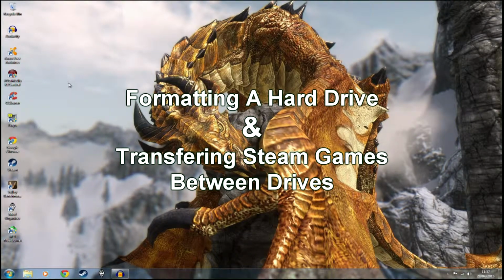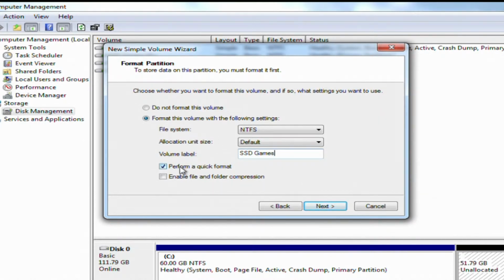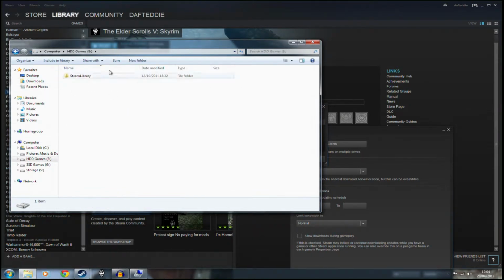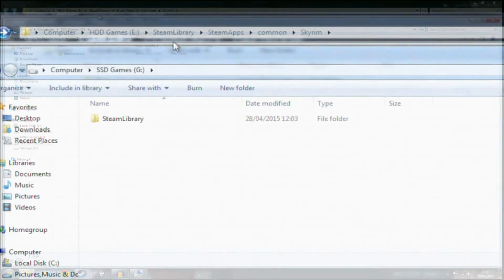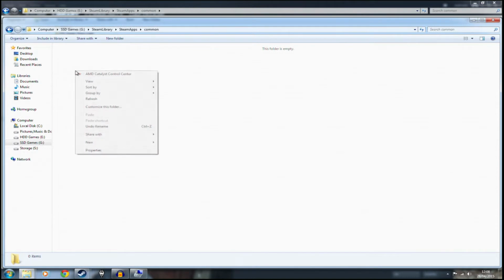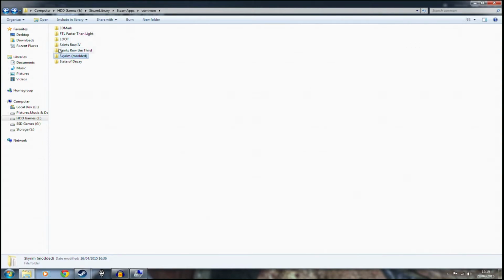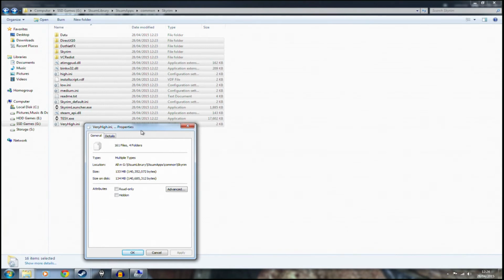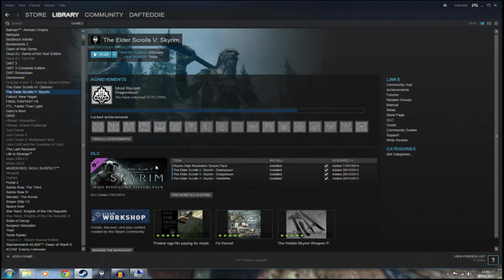Formatting A Hard Drive & Transferring A Steam Game Between Drives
A, hopefully, helpful guide to formating a hard drive on PC, transferring a Steam game from one hard drive to another and registering the hard drive & game with Steam.